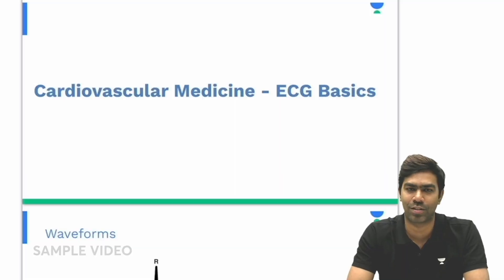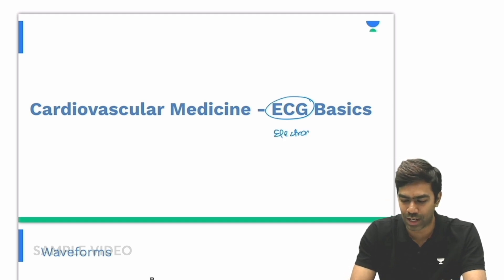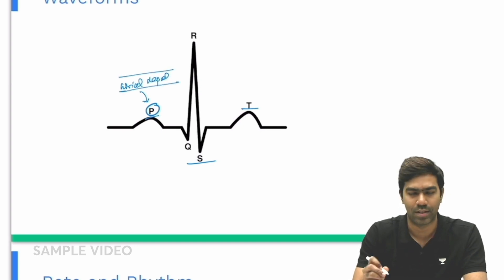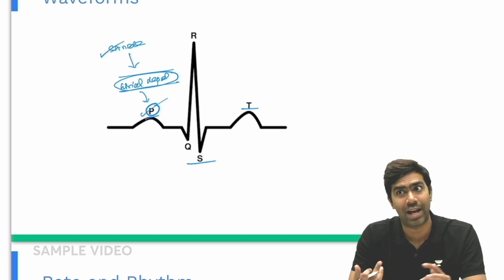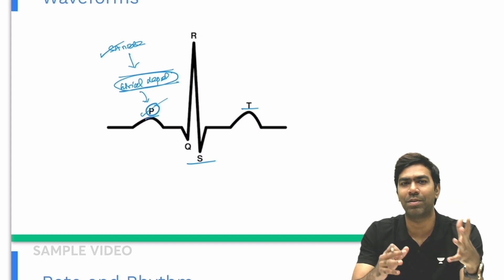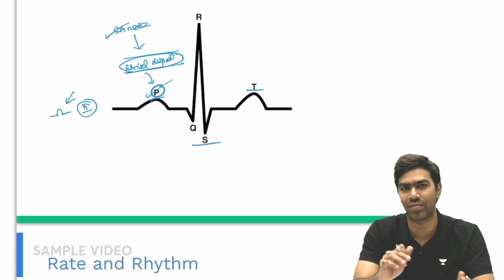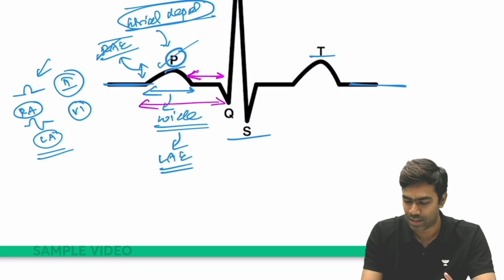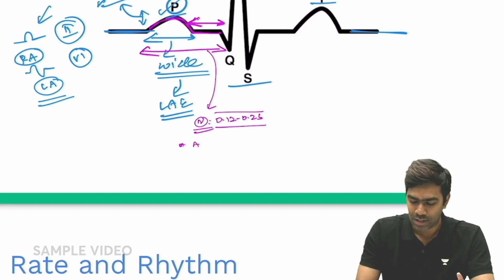NEET PG 2024 | Medicine: ECG Basics | Dr. Dilip Kumar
In this video Dr. Dilip Kumar will go through Concepts of ECG Basics from Medicine get ready with Unacademy for your NEET PG exam 2024.

1. Comprehensive and interactive learning experience
2. Learn from India’s Top Educators for medical
3. Available in both live and recorded formats
4. Comprehensive Premium Recorded Content for detailed syllabus coverage
5. QBank with 25,000+ practice questions
6. Practice PYQs , IBQs , Most Expected Questions with updated Q - Bank
7. Clinical integrated courses for NExT
8. Doubt-solving and Mentorship sessions by top faculty of Medical PG